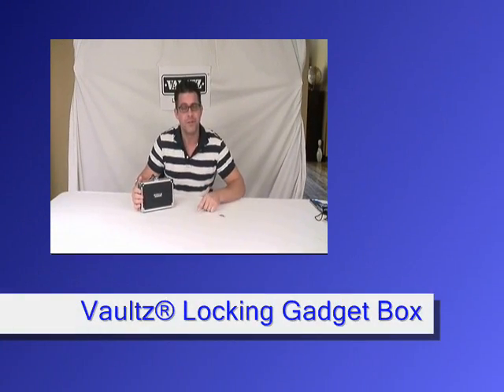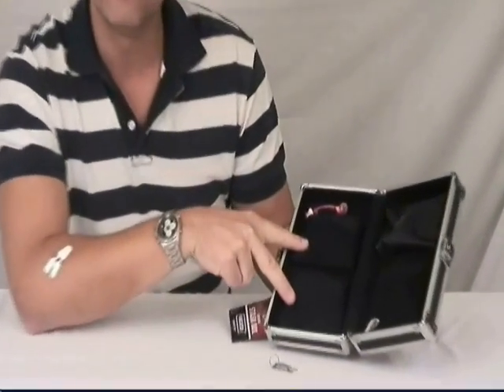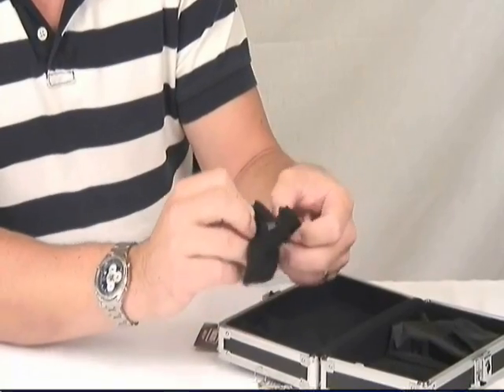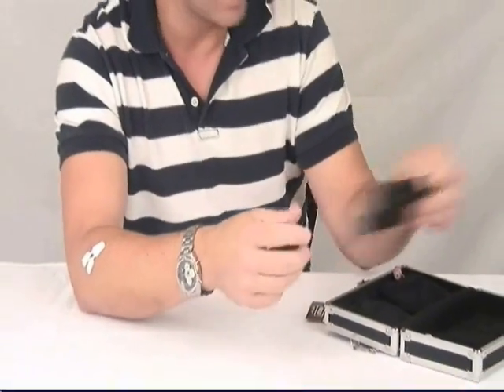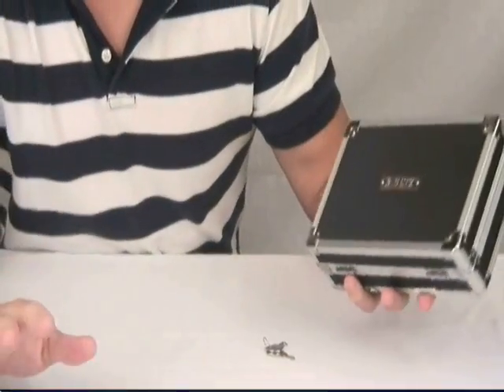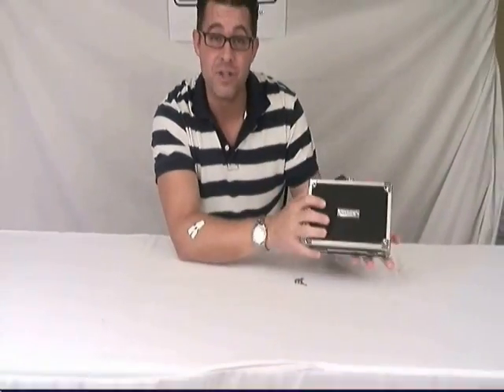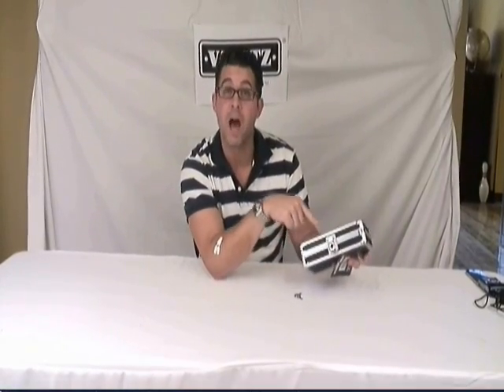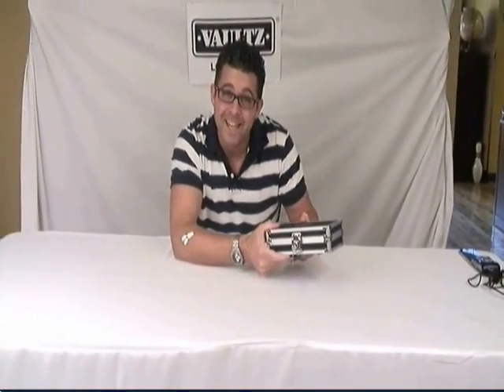Vaultz® Locking Gadget Box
Perfect small storage box for gadgets and valuables.
Features two small, removable Velcro zipper pouches...perfect for ear buds, batteries, flash memory, or any small items that you want contained within the box
There is one larger, padded, zipper pouch that can hold a blackberry, MP3 player, or larger items
Secure with sturdy key lock
Chrome steel corners provide strength and durability
Black
Exterior dimensions:
5.50 H x 8.25 W x 2.5 D